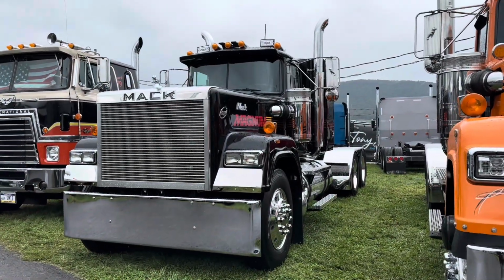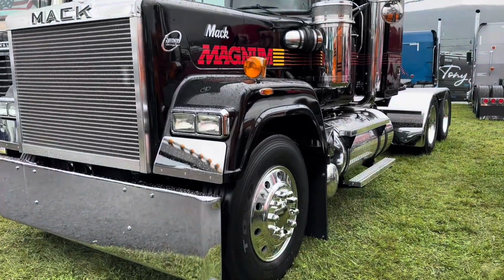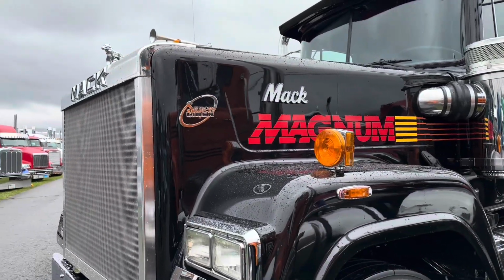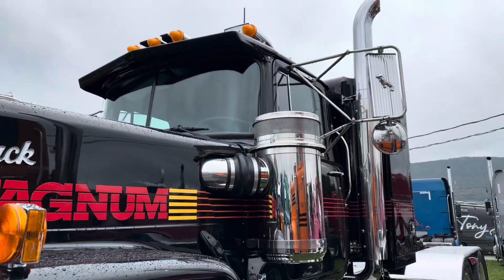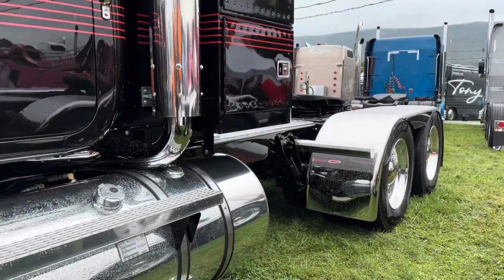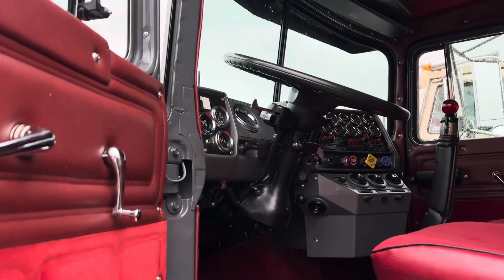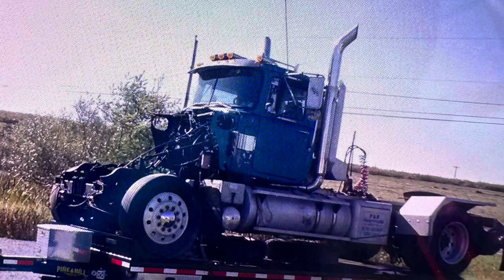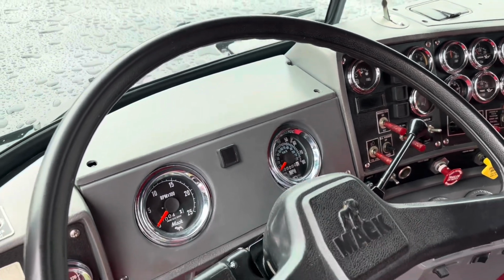Audie Pentz’s 8 Year Restoration Project: 1985 Mack Superliner Magnum Number 90 of 186 Truck Tour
Filmed at the 2023 Truckers4Hope show in Mill Hall, Pennsylvania. Information on future shows can be found

Miss Flatbed Red is an artist who specializes in trucks.